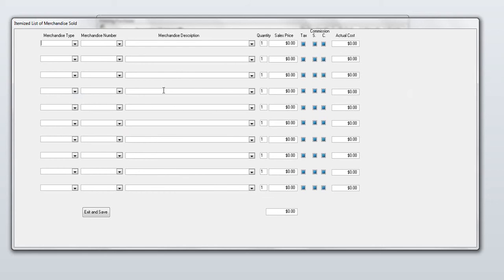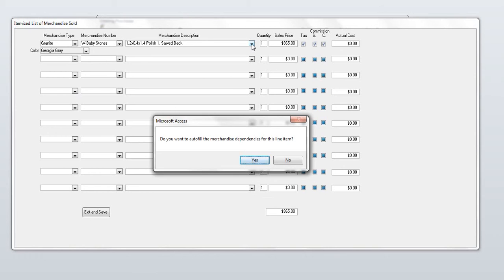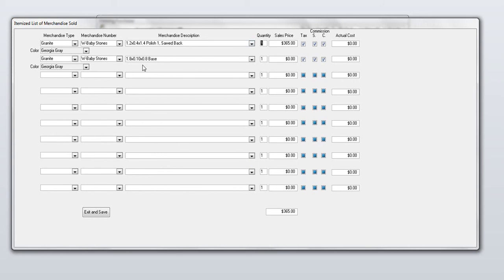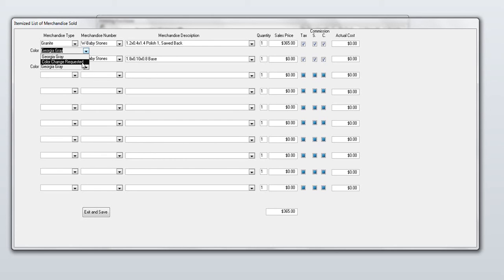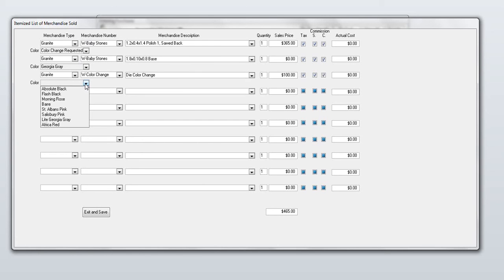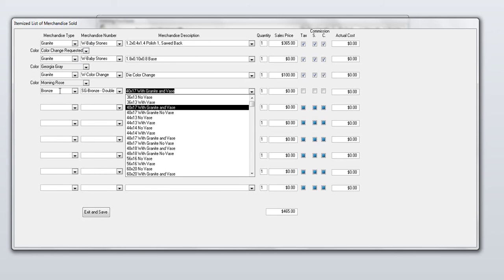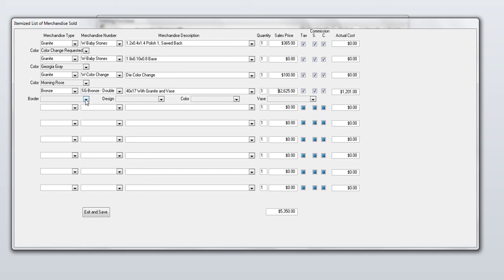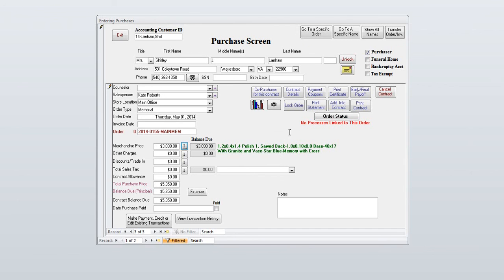Merchandise Screen - Part 1